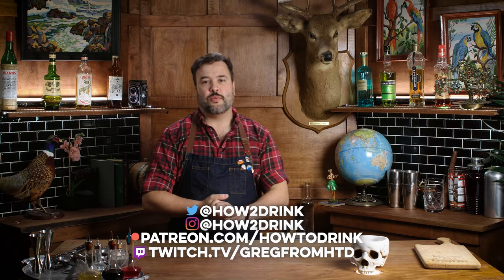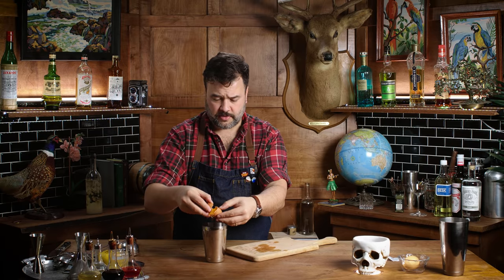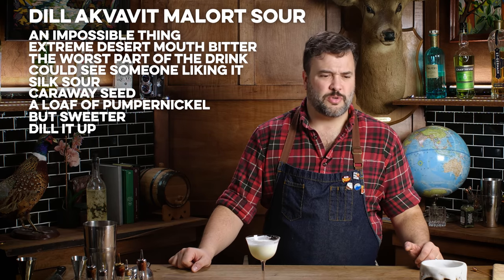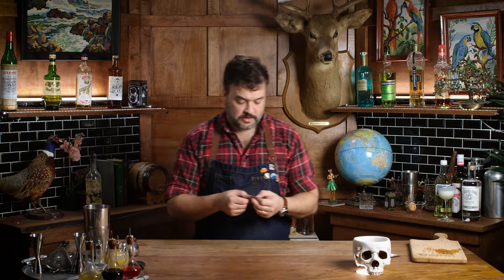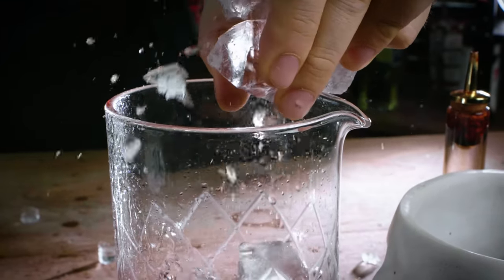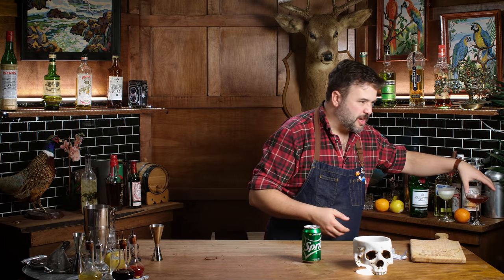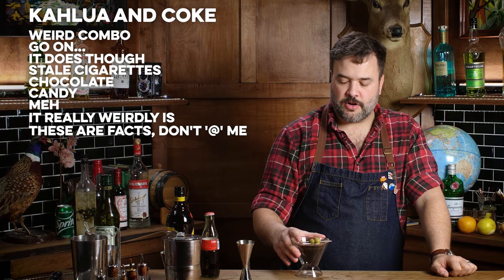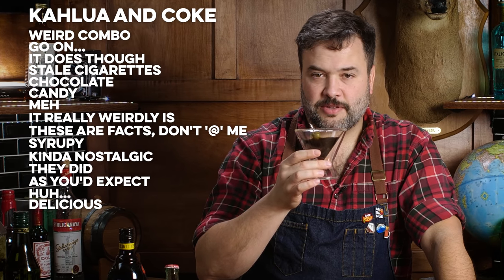5 Nightmare Drinks ordered by actual humans | How to Drink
The time has come for the customer is always wrong part 2! But some of these customers... they might be on to something here.

There are some questionable bottles in this episode but to get the best bottles in the HTD collection head over to Curiada - We are adding to our HTD collection all of the time!

00:00 - The Customer is Always Wronger
00:26 - A little background
00:52 - Dill Akvavit Malort Sour
04:32 - Tasting Notes
07:29 - A word from our sponsors
08:29 - Phoenix Down
09:59 - Were back!
10:10 - Gin Old Fashioned
10:55 - Tasting Notes
12:27 - Spritehatten
13:56 - Tasting Notes
16:11 - Spritetini
18:50 - Tasting Notes
19:56 - Kahlua and Coke with 2 olives
21:19 - Tasting Notes
23:10 - Recap
24:05 - Sign off

Dill Akvavit Malort Sour:
In shaker
1 oz. -or- 30 ml. Lemon Juice
.5 oz. -or- 15 ml. Simple Syrup
1 oz. -or- 30 ml. Aalborg Akvavit
1 oz. -or- 30 ml. Besk (or use Malort)
Few shakes of dry dill
1 Egg white
Dry shake
Add ice and shake again
Double strain into glass
Garnish with few drips of Angostura and dry dill

Gin Old Fashioned:
In Glass
Add ice
2 oz. -or- 60 ml. Gin (Tanqueray)
2 dashed of Angostura
2 bar spoons simple syrup
Stir
Garnish with lemon peel

Spritehatten:
In stirring glass
1 oz. -or- 30 ml. Sweet Vermouth (dolin)
2 oz. -or- 60 ml Maker's 46
Few dashes of Angostura bitters
Stir
Pour over cherries
Top with Sprite

Spritetini:
In shaker
2 oz. -or- 60 ml Vodka (Stoli)
1 bar spoon dry vermouth (Dolin)
2 dashes of orange bitters
Add ice and shake
Pour strain into glass
Top with sprite

Kahlua and Coke with 2 olives
In shaker
2 oz. -or- 60 ml. Kahlua
Top with coke
Garnish with two olives

Dissidia Final Fantasy: Opera Omnia Cocktail
Phoenix Down:
In shaker
1 oz. -or- 30 ml. Lemon Juice
.5 oz. -or- 15 ml. Cinnamon Syrup
1 oz. -or- 30 ml. London Dry Gin
1 oz. -or- 30 ml. Cointreau
Egg white
Dry Shake
Add ice and shake some more
Strain into glass
Garnish with a feather

Shelby Benton
Dennis Groome
Aditya Choksi
Whiskey Tribe
William Madrid
Erik Språng
Nicholas Tsotakos
Adam Doyle
Richard Rappuhn
Bill
Todd Swain
Affable Kraut
Sean Makiney
Olivia
Jeff Lewis
Huyen Tue Dao
Alex Bertrand
Daniel Batson
Magnus Gezelius
Christopher
That One Guy
Anne Burns
TsubasaAkari
Richard Trimble
Stacy Ferguson
Brandon Wilson
Marcus
Sarah Chapin
Jacob Scida
Jeremy Samuels
RedTinCan
Marcus Larsson
Heather Briana
Ryan
Patrick Unger
M W
James Richards
Benjamin Birdsall
Isaiah Green
Zack Fasel
Austin Watson
Chris Psanis
AmandaKay
John Anderson IV
Aratheion
Eoheomili
Joe
Luna Walter
Johnson Blanchard
Erin @SecBarbie Jacobs
GearOverlord
David Manske
Chele Herman